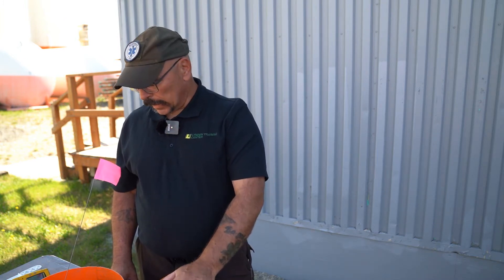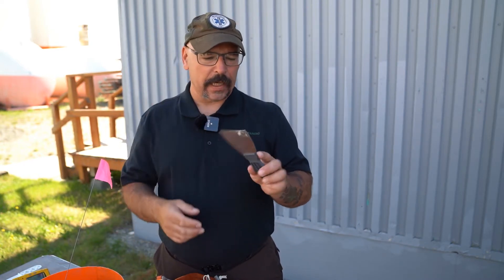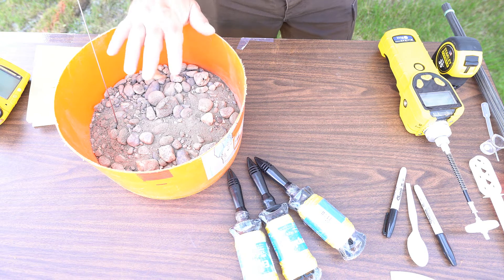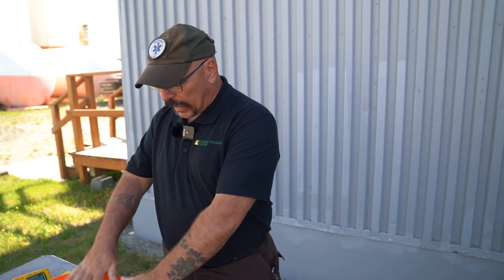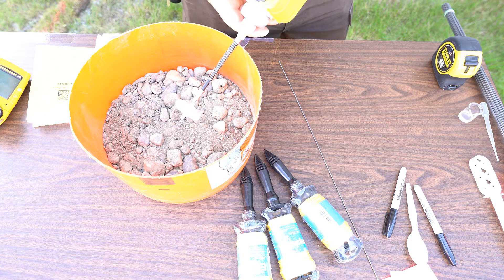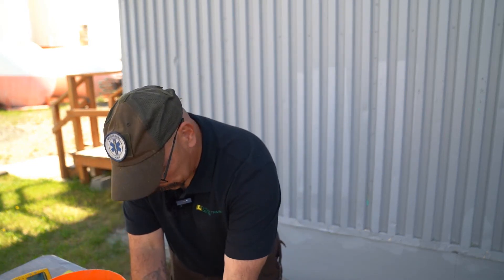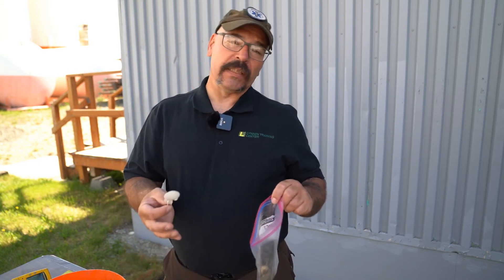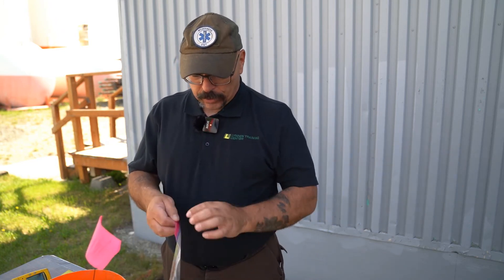Soil VOC Sampling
This video covers how to sample Volatile Organic Compounds (VOC) (diesel) in soil.